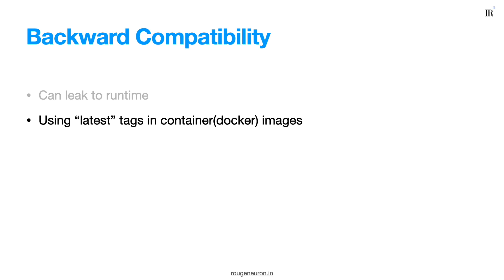Backward Compatibility : Debugging, Dependencies, and Design Decisions!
📦 Debugging challenges with third-party libraries and frameworks.
⏳ The impact of time on software compatibility and upgrades.
🚀 Examples from the Apache Spark and Scala ecosystem.
🔄 The cascading effect of upgrades and dependencies.
🛠️ The importance of testing in target environments.
🏷️ The pitfalls of using the "latest" tag in dependency management.
🤔 Reflecting on the purpose of programming and avoiding over-complication.

00:00 - Introduction to debugging third-party libraries.
00:13 - The challenges of software upgrades and backward compatibility.
00:34 - Example: Apache Spark's dependency on Scala versions.
00:55 - The ripple effect of upgrades: from Spark to JVM compatibility.
01:34 - The importance of testing in target environments.
01:57 - Pitfalls of using the "latest" tag in dependency management.
02:30 - The importance of simplicity in programming and design.